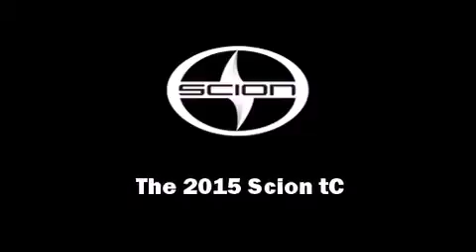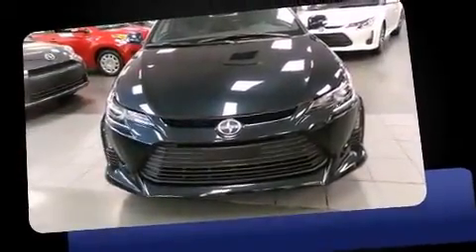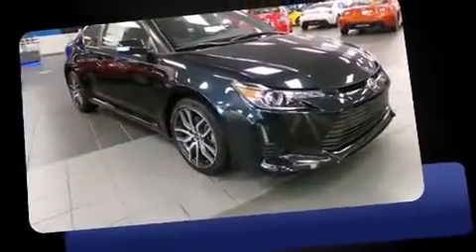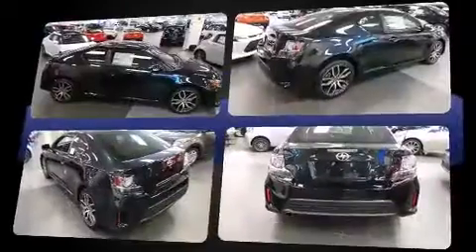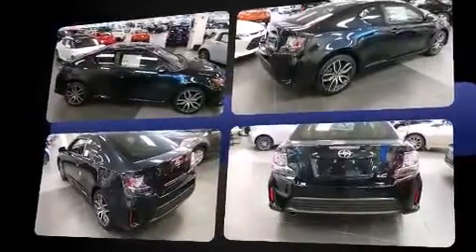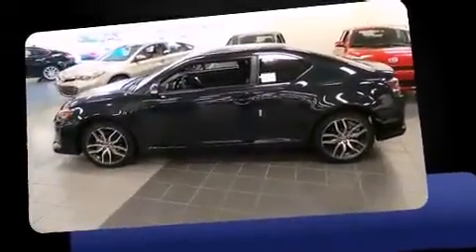2015 Scion tC Base in Cincinnati, OH 45249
Kings Toyota
4700 Fields Ertel Rd.

Outstanding design defines the 2015 Scion tC. This 2 door, 5 passenger coupe is ready to drive off the showroom floor! Under the hood you'll find a 4 cylinder engine with more than 170 horsepower, and for added security, dynamic Stability Control supplements the drivetrain. It distinguishes itself from the competition with features such as: 1-touch window functionality, a tachometer, telescoping steering wheel, power door mirrors, power windows, remote keyless entry, and much more. For drivers who enjoy the natural environment, a power moon roof allows an infusion of fresh air. Premium sound drives 8 speakers, providing you and your passengers a sensational audio experience. In the event of a rollover collision, side curtain airbags provide additional protection for outboard seated passengers. We know that you have high expectations, and we enjoy the challenge of meeting and exceeding them! Please don't hesitate to give us a call.